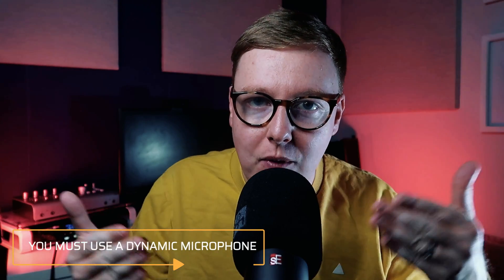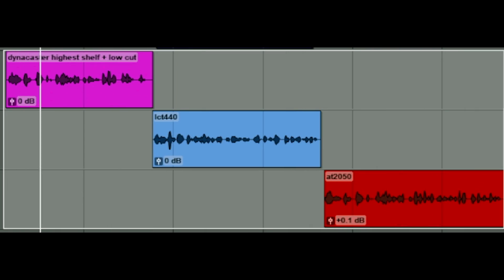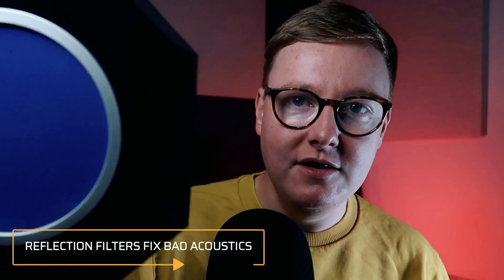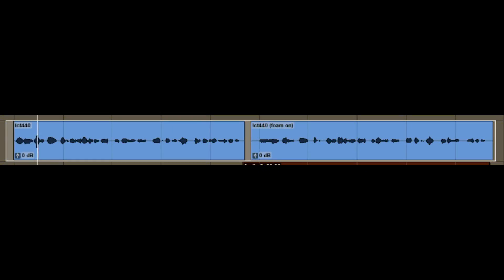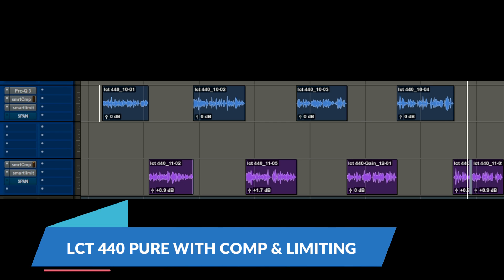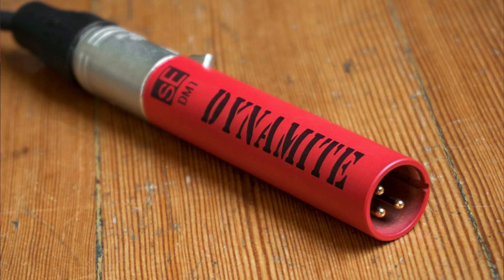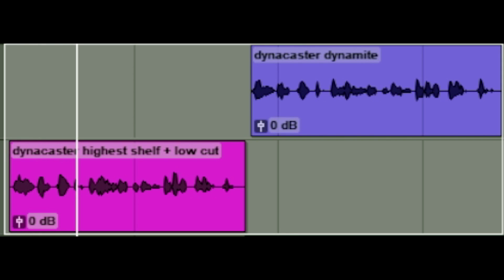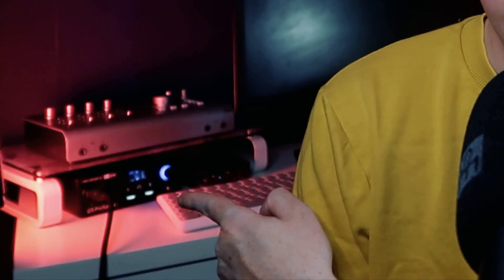Home recording myths engineers ACTUALLY believe 🙈🙈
Are these home studio VOICEOVER / PODCASTING recording MYTHS actually TRUE??

This week we discuss whether you NEED to use a dynamic microphone for podcasting, if dynamic mics are better than condensers for poorly treated rooms, the transparency of microphone gain boosters, signal to noise ratio and also whether you can record voice with plugins.

📖 CHAPTERS
0:00 intro
0:13 is a dynamic the best microphone for podcasting?
1:10 are condenser mics better than dynamic?
2:29 se dynacaster vs lewitt lct 440 pure vs AT 2050
3:00 are dynamic mics better for room acoustics?
4:40 does the kaotica eyeball work?
6:10 are microphone gain boosters good at being transparent
7:42 se dynacaster with and without se dynamite preamp
8:38 can you record with plugins?
9:07 presonus revelator io24